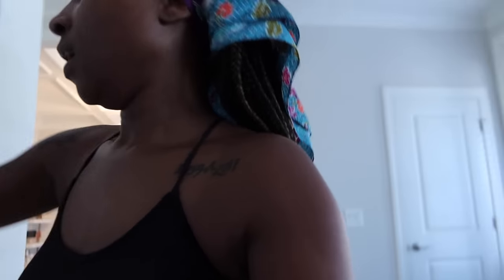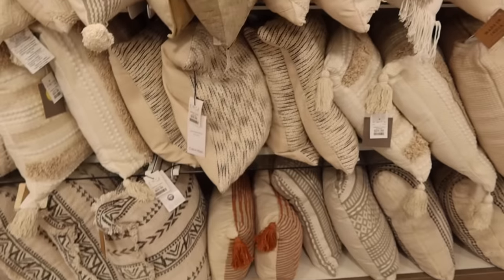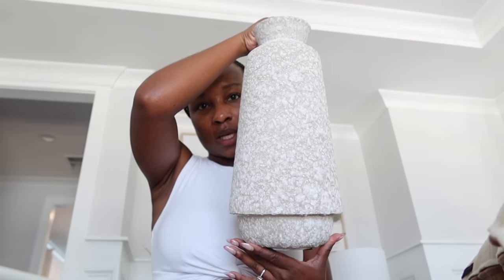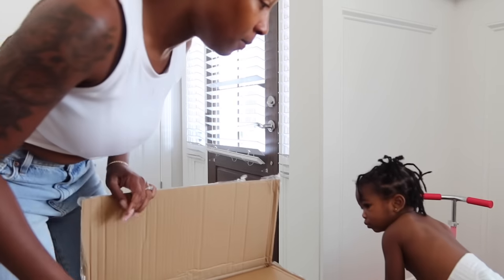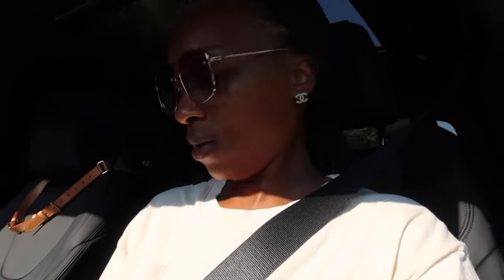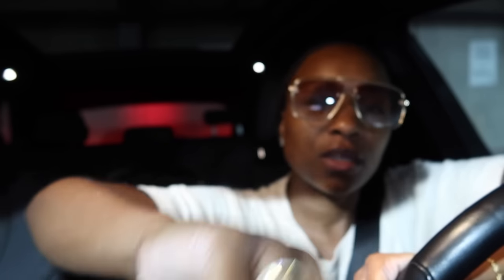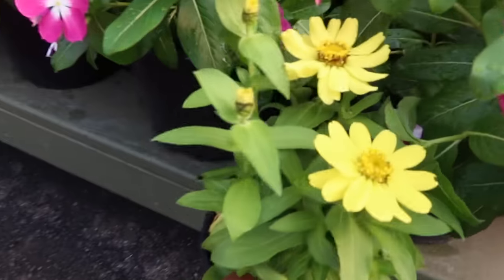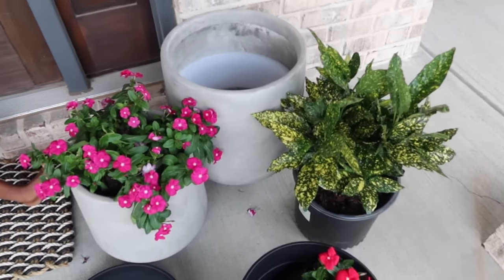HOME VLOG: PORCH REFRESH, NEW LIGHT FIXTURES, HOMEGOODS RUN & HAUL, FLOWER SHOPPING | JENNY JACKS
Hey friends! Hope yall enjoy :-)

ITEMS SHOWN
Amazon planters
Porch rug
Door mat
Egg chair (front)
Egg chair (back)
Outdoor lights
Target tray